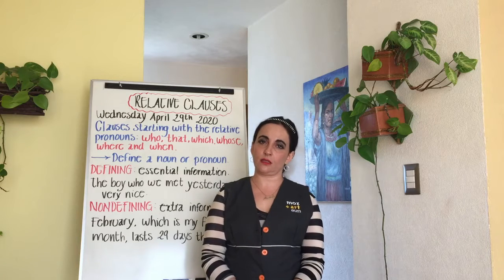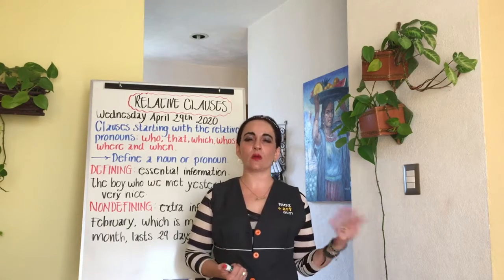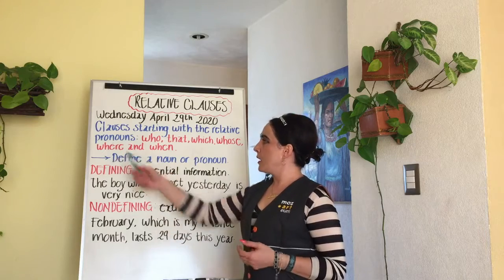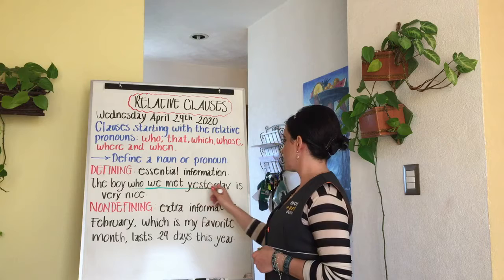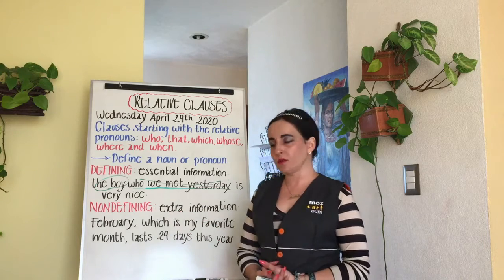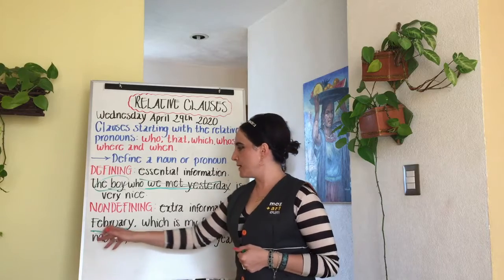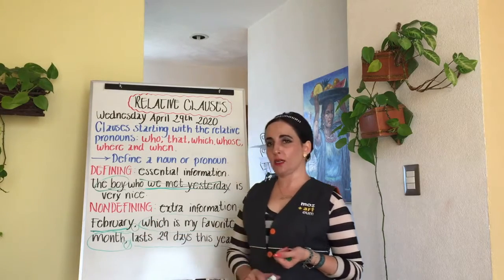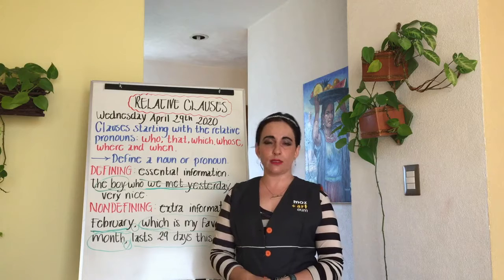Primaria 6 Non-defining relative clauses 8